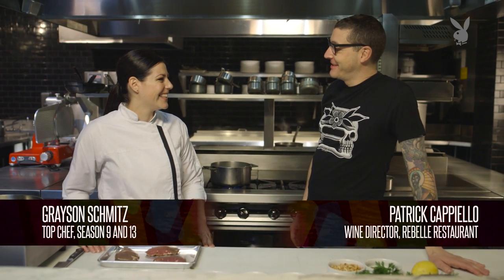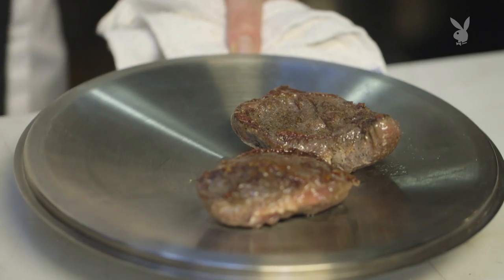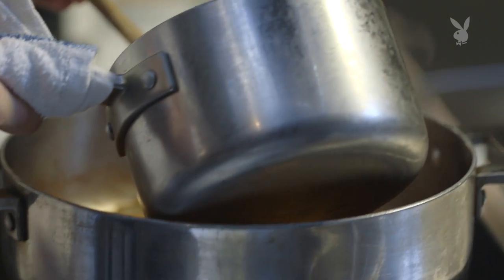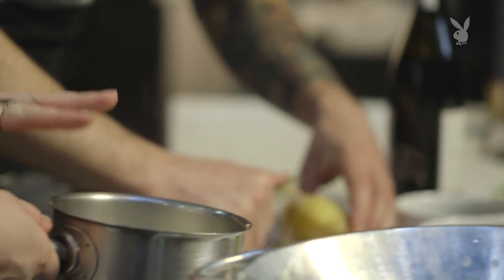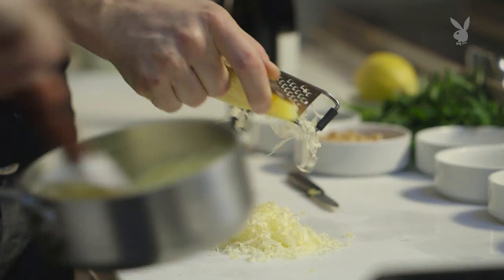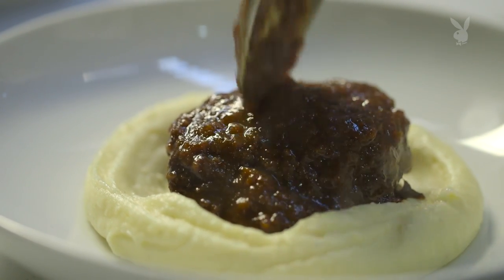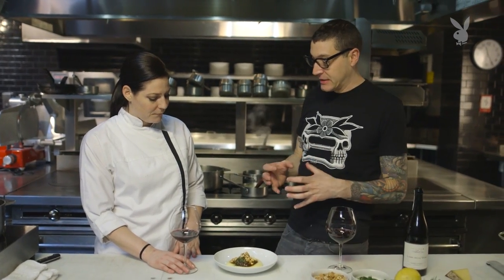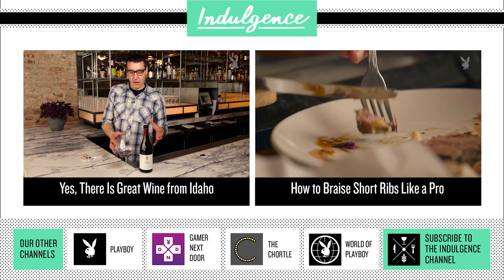Braised Veal and Wine with Top Chef's Grayson Schmitz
Chef Grayson Schmitz—whom you may recognize from seasons 9 and 13 of Top Chef—shows Rebelle restaurant’s wine director, Patrick Cappiello, how to braise veal cheeks and make comte-filled mashed potatoes.

For something as rich and hearty as braised veal, Cappiello wants a wine that has a lot of tannins to cut through the fat, but also some fruityness to play off the earthy flavors of the dish. So he looks to Puglia in southern Italy, selecting Lamie Delle Vigne, a wine made from a grape called primitivo, which is similar to zinfandel.

Executive Producer: Brian Berkowitz
Producer: Jeremy Repanich
Host: Patrick Cappiello